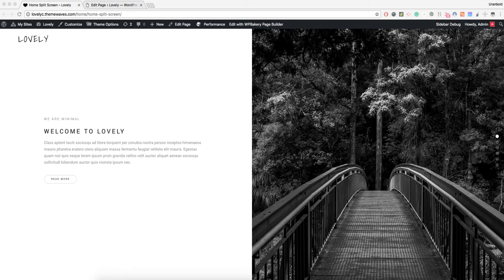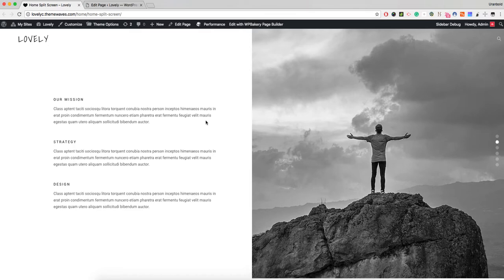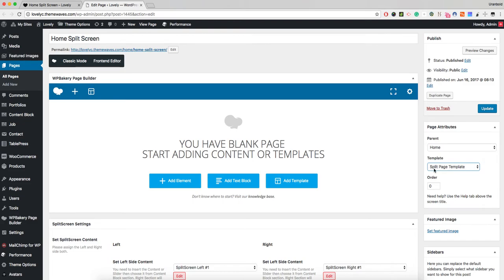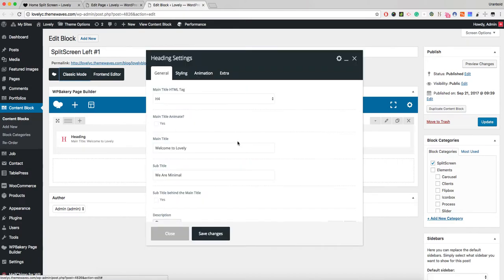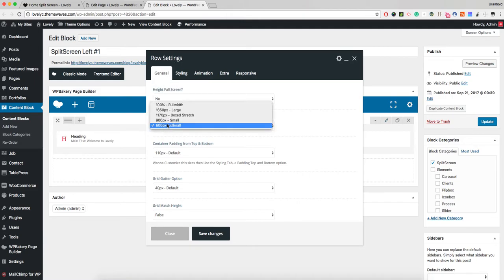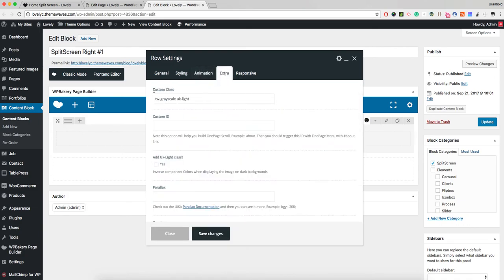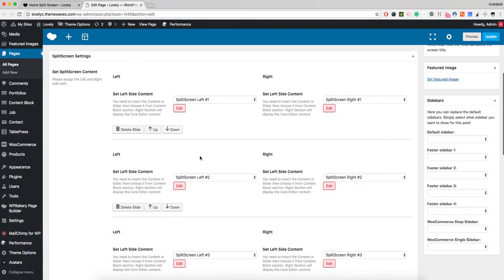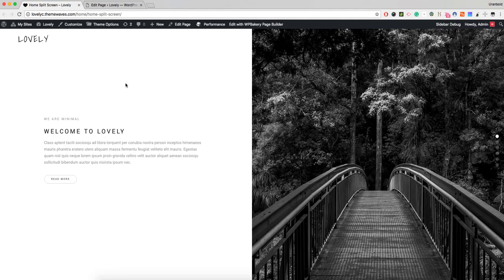Create SplitScreen Website on Lovely Corporate WordPress Theme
In this tutorial i have described how to insert SplitScreen layouts and we have created Ui Friendly WordPress creating layouts. I hope you like it.